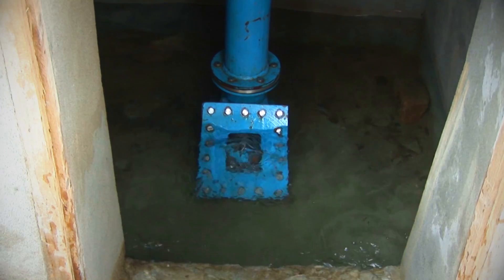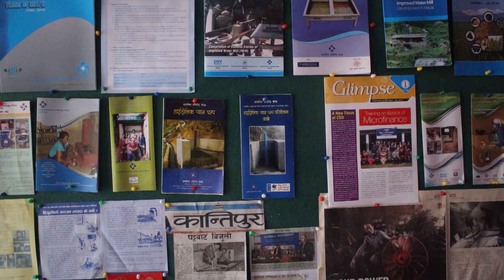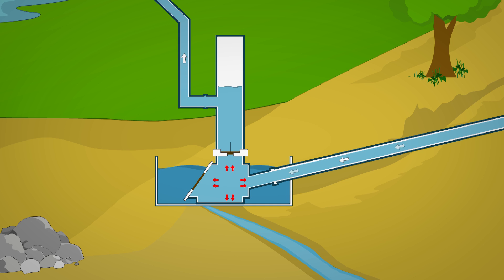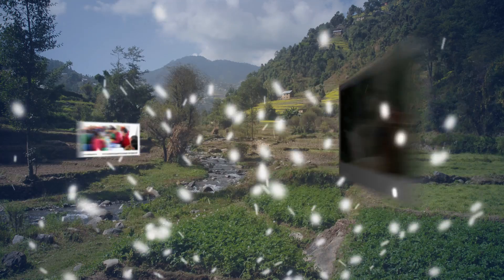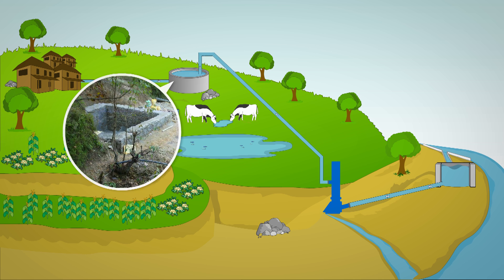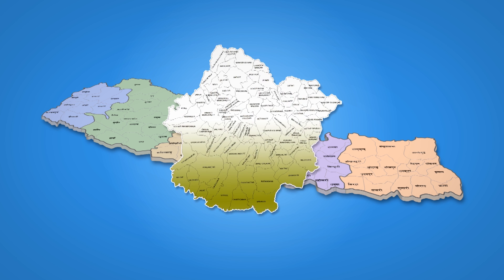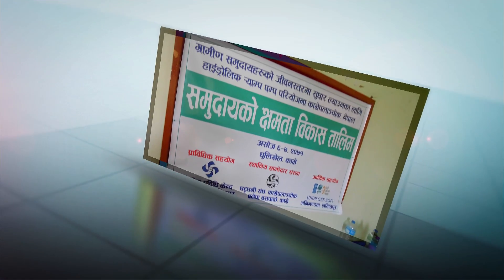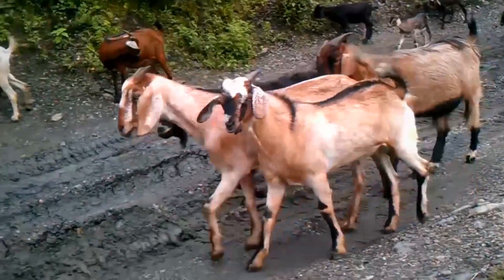AIDFI Model Hydraulic Ram Pump Promoted in Nepal by Center for Rural Technology, Nepal (CRT/N)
AIDFI model Hydraulic Ram Pump (Hydram) is the technology that was transferred from the Philippines to Nepal. CRT/N has been provided the licence to manufacture and promote AIDFI model hydrams in Nepal by Alternative Indigenous Development Foundation Inc. (AIDFI).

The hydraulic ram pump technology uses a larger flow of water falling through a small head, to lift a small fraction of the water flow to a higher head. It operates automatically using only the energy in the falling water itself. It is therefore, inexpensive, robust, has very low operating costs, cheap and easy to maintain. The pump can lift water up to the head of 100-110 meters for drinking water supply where as 70-80 meters for irrigation water supply as large volume of water is necessary within short span of time. The pumps can operate continuously for 24 hours a day.